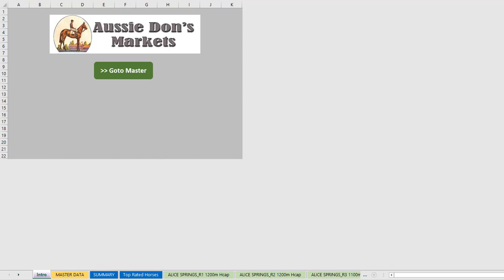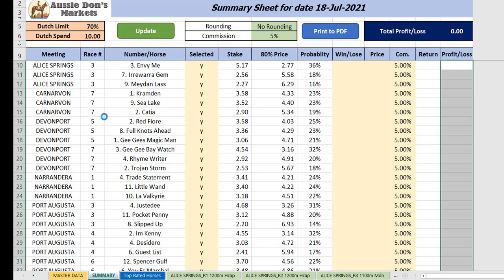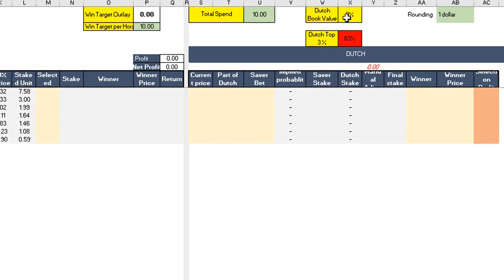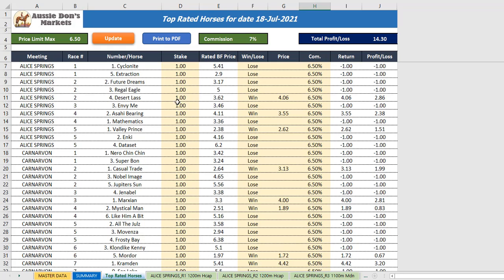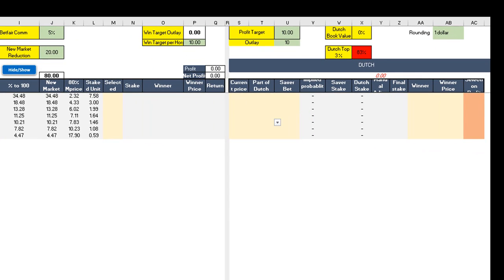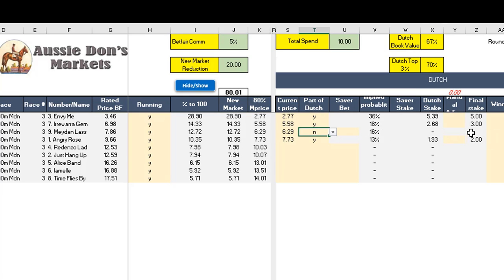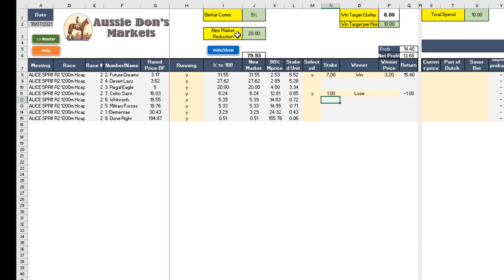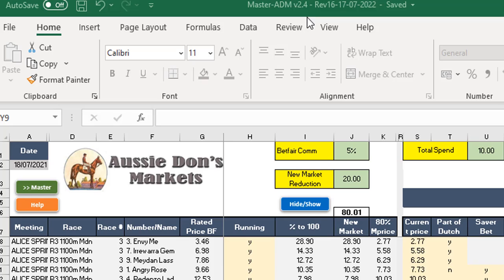Aussie Don Markets Mark 2 Tutorial Australian Horse Racing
After the release of the 1st version on Aussie Don Markets we have added two powerful summary pages one for the qualifying Dutch Races, and the second is the Top Rated Horses Page.
These added features great speed up your ability to find and attack races to your benefit.
Thanks for dropping by, this is a great tool for Australian Horse Racing.